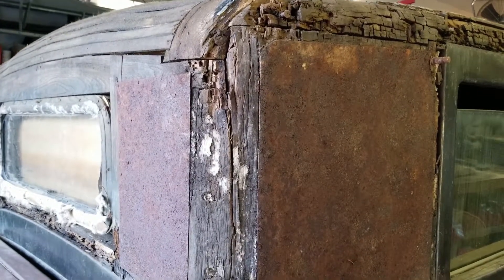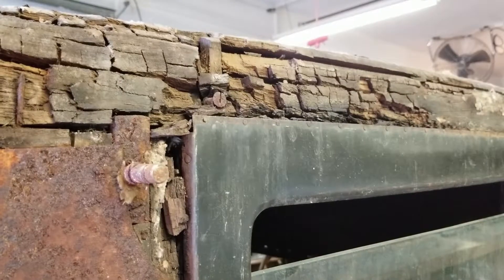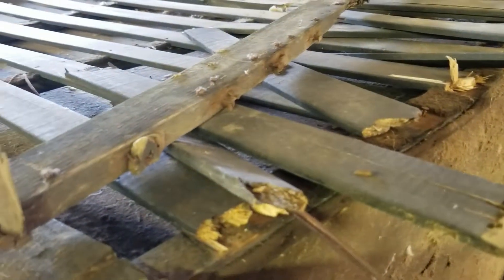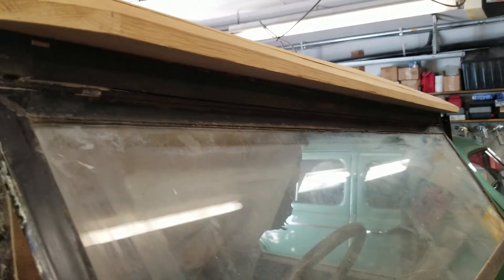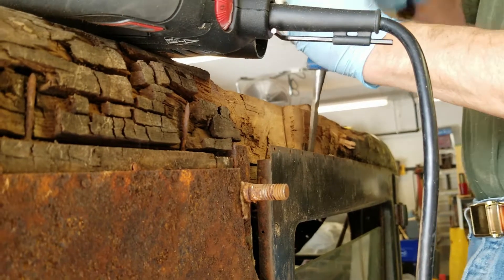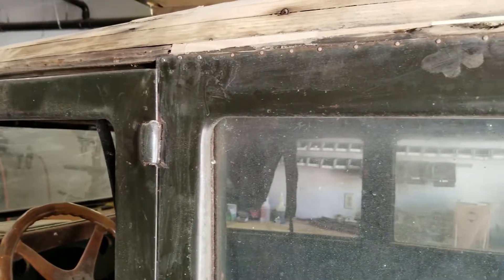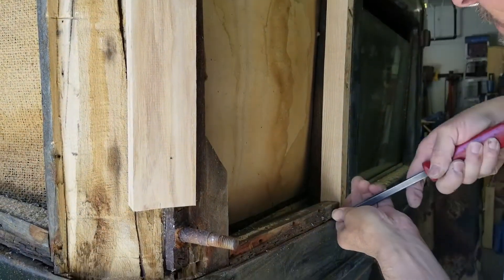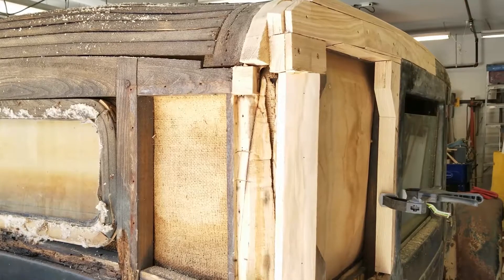Ash and Oak Wood Restoration - 1926 Kissel 6-55 Brougham - Part 2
How to use ash and oak wood for antique car restoration: Take a look at the early stages of preparing the ash and oak wood used to restore the roof of this 1926 Kissel 6-55 Brougham.

to learn more.